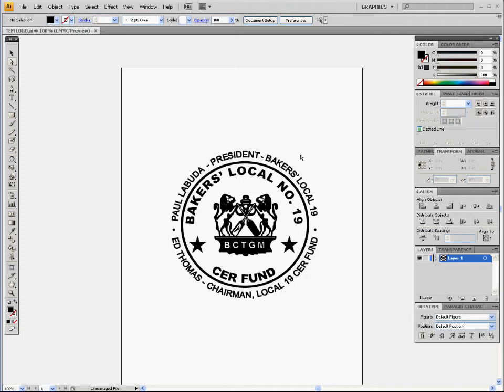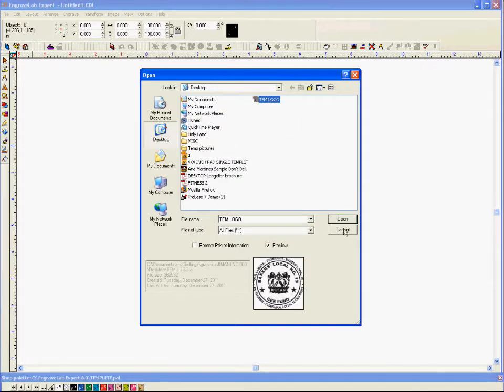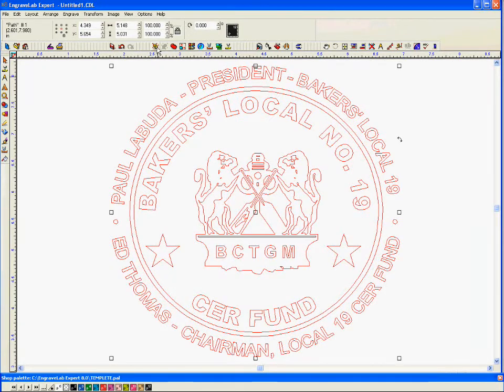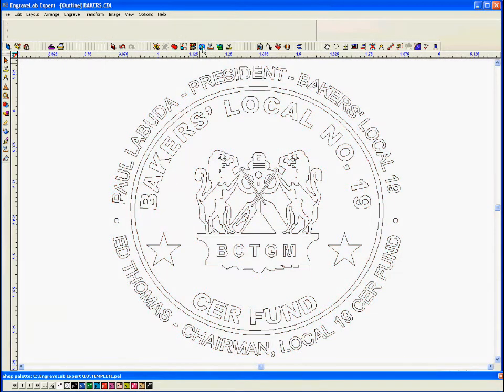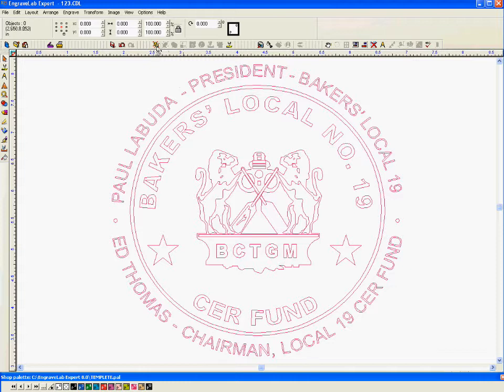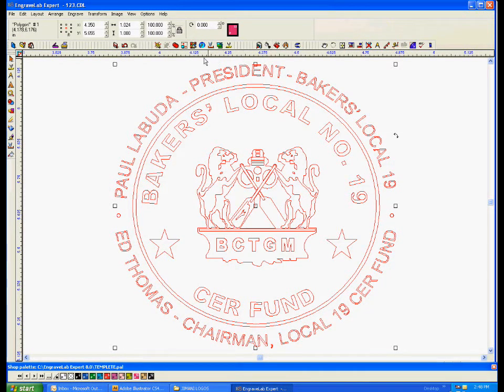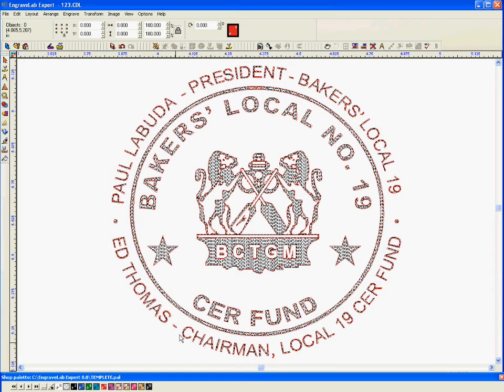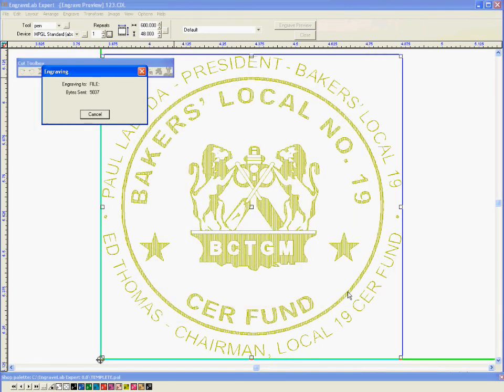Laser Vector Graphics Brief Tutorial | Creating a vector laser graphics file in Engravelab 8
Jimani Inc. shows how to laser engrave graphical images with steered beam laser marker.